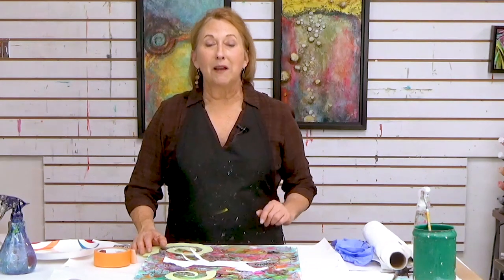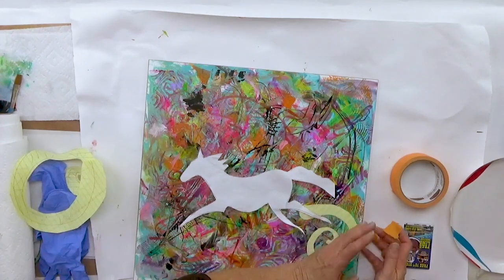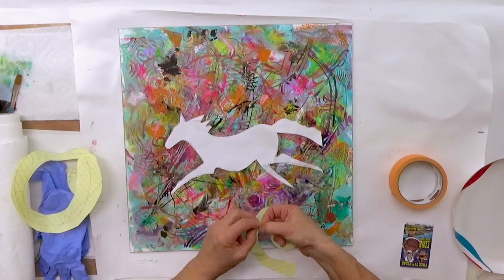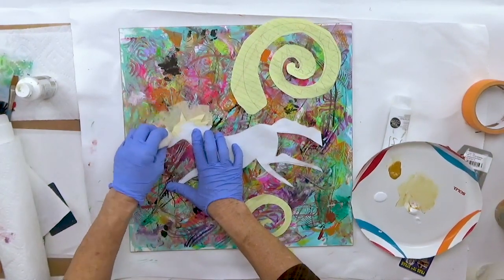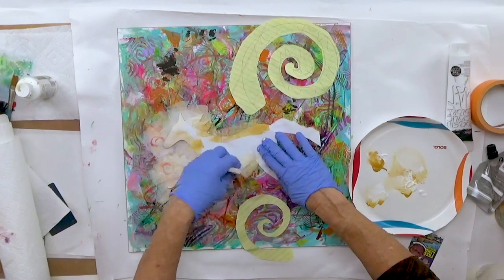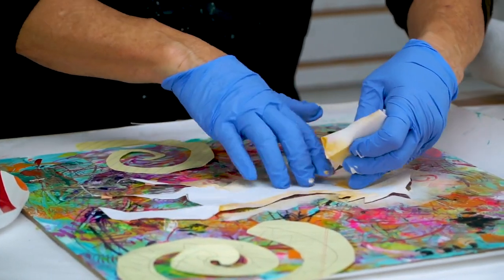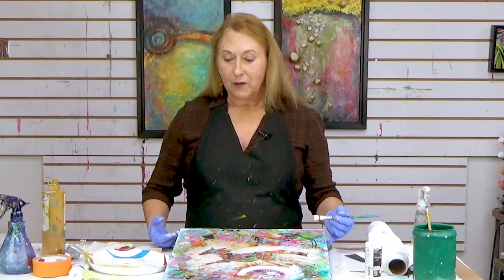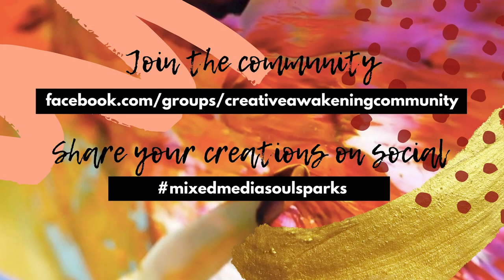Mixed Media Backgrounds - Paint it Out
Mixed Media Backgrounds - Paint it Out,  Episode 025 of Mixed Media Soul Sparks

I am continuing the piece I began last week. I added more layers of paint using stamps, inks and markers.

*SUPPLIES*
I am using opaque Holbein matte Titanium white and Golden Yellow Ochre
Cosmetic wedge and a flat brush
I made mask cutouts from paper and taped them down with masking tape. You could also use Frisket film from Grafix or you can simply paint out around areas you wish to accentuate.
*I later finished the piece with more layers and a paint pen for more spirals and dots.